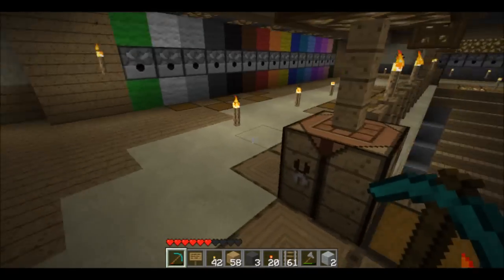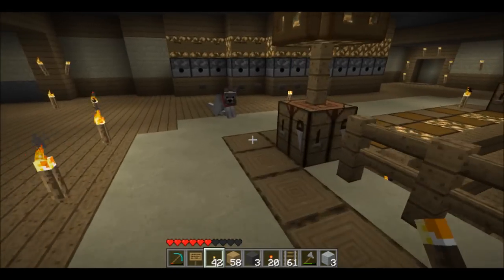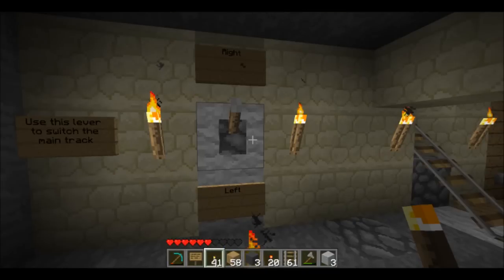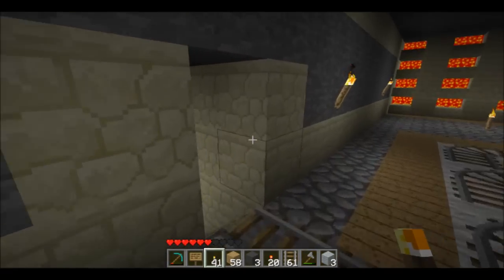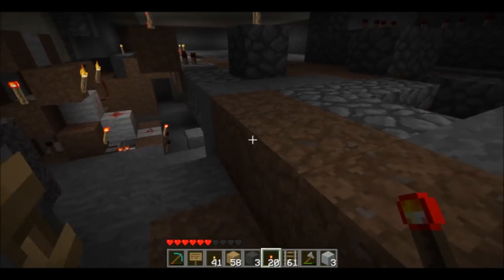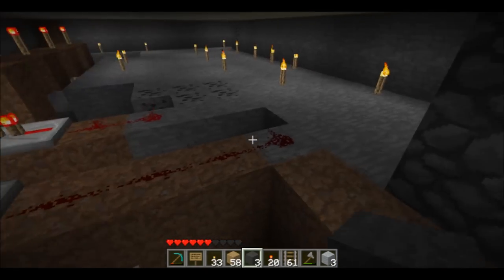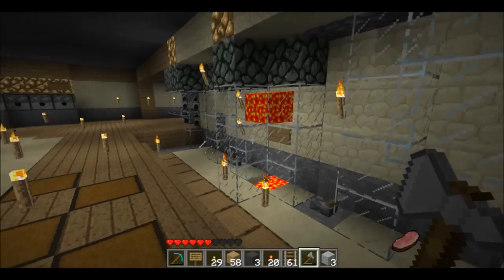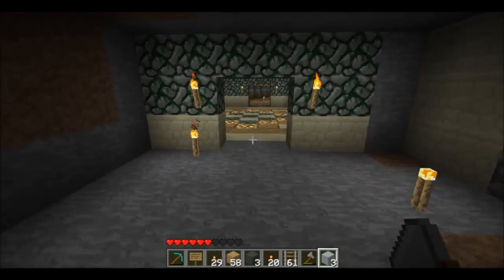Minecraft My minecart station Completed!